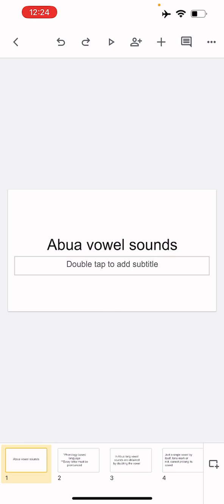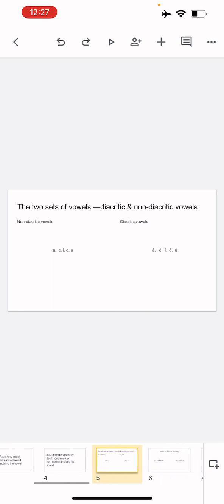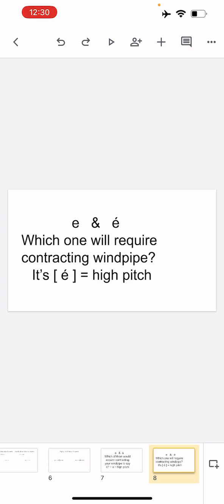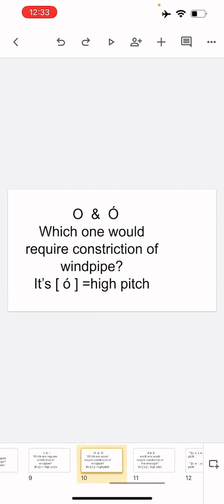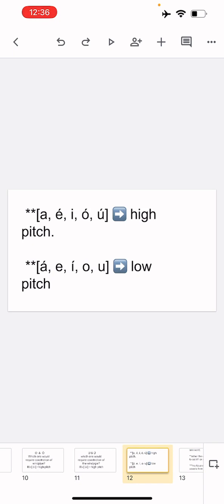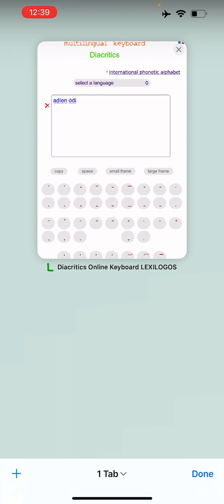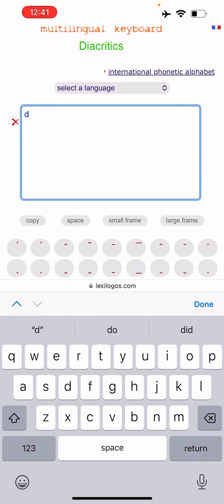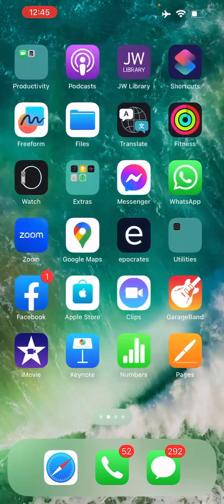Abuan Language vowels classification—high pitch & low pitch vowel sounds